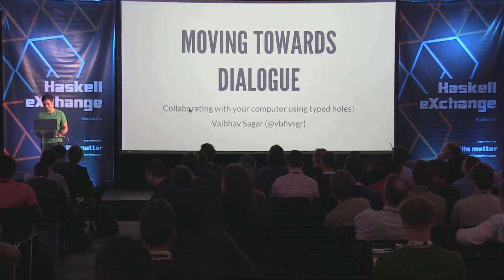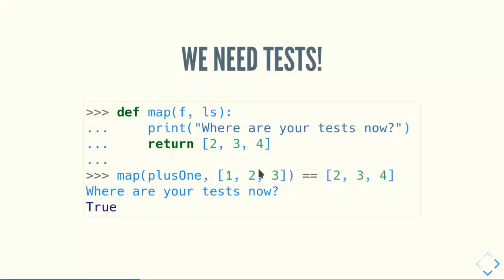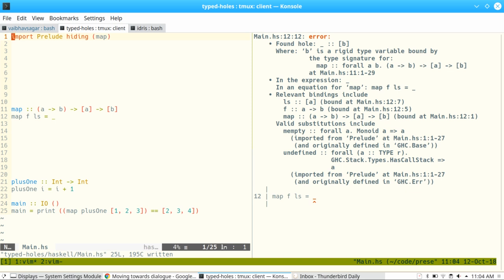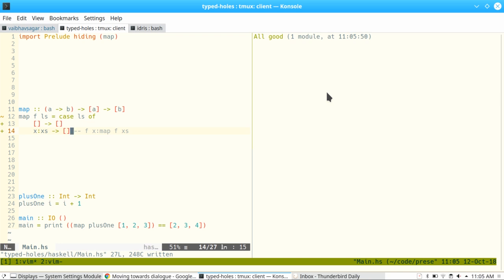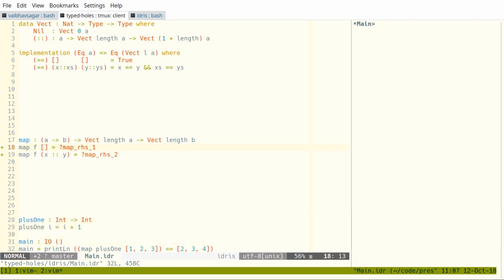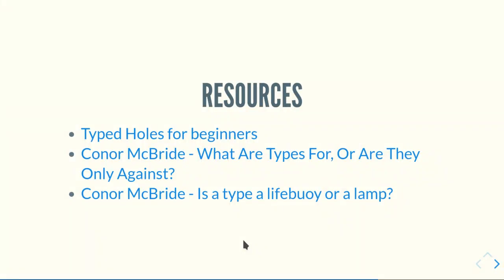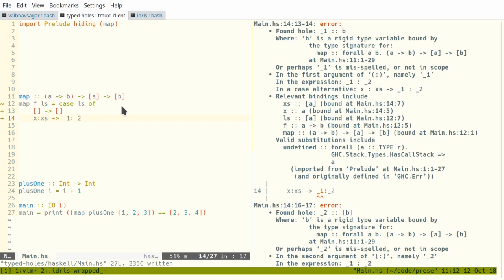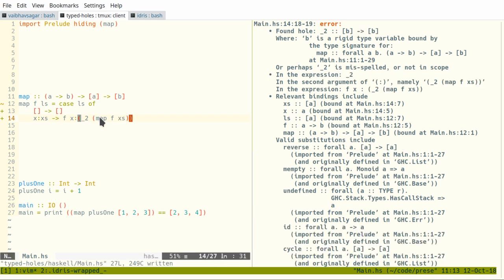Vaibhav Sagar - Moving Towards Dialogue: ... Using Typed Holes! (HaskellX 2018 Lightning Talk)